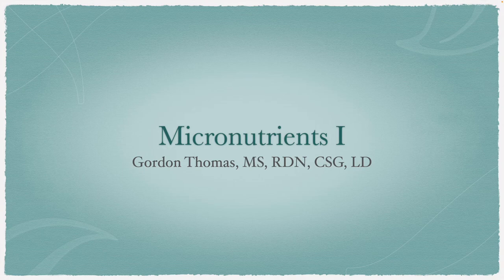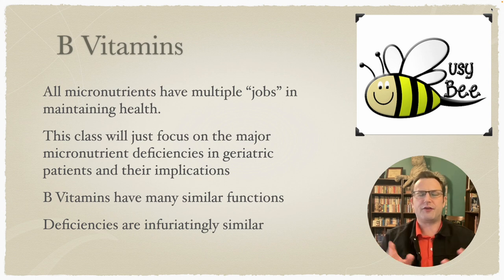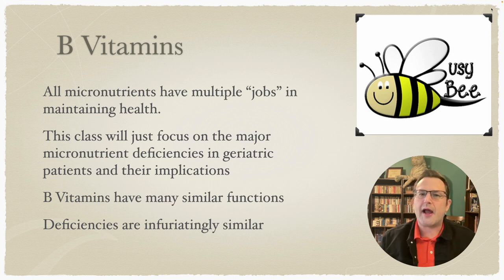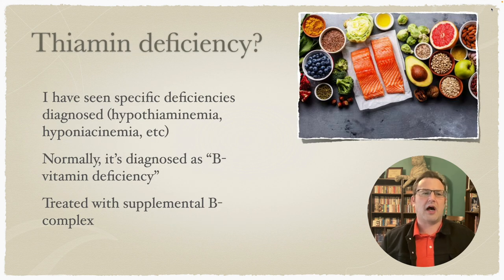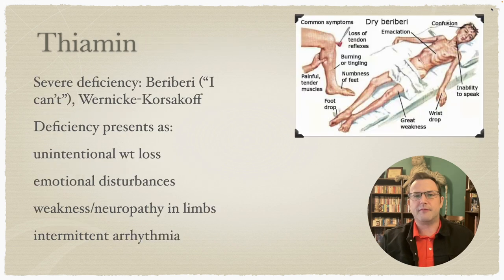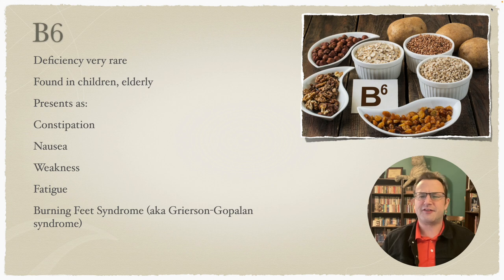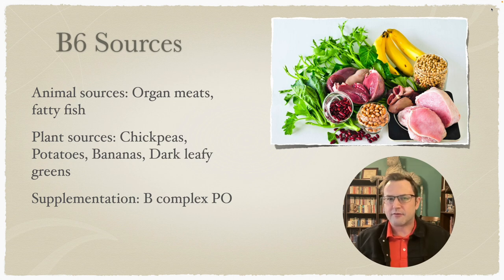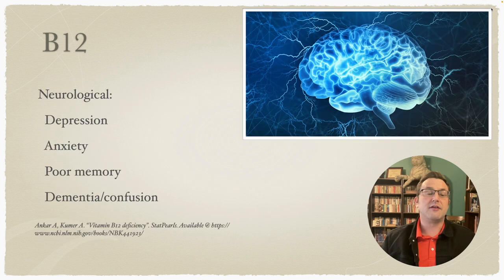NS 5344 Micronutrients 1